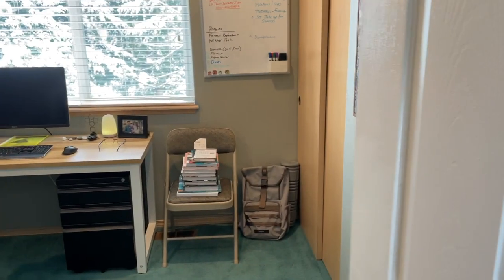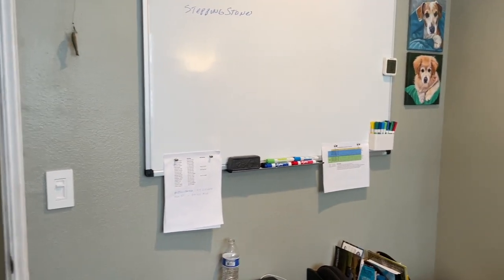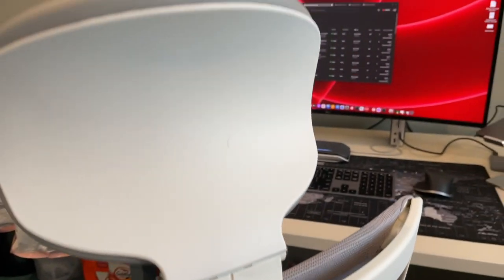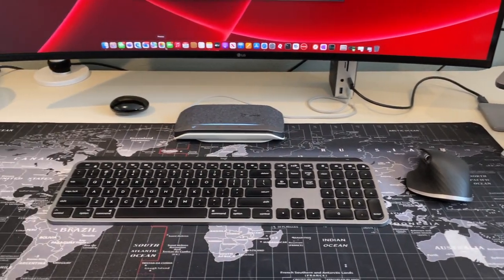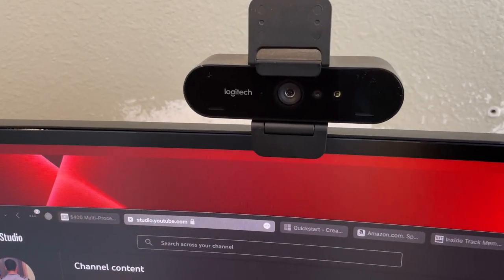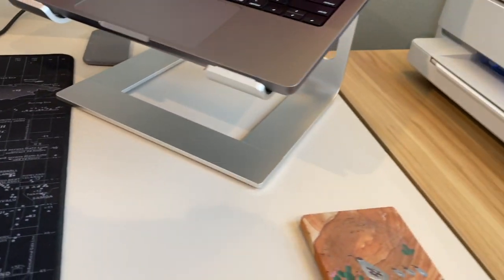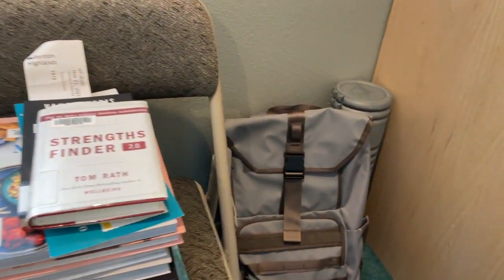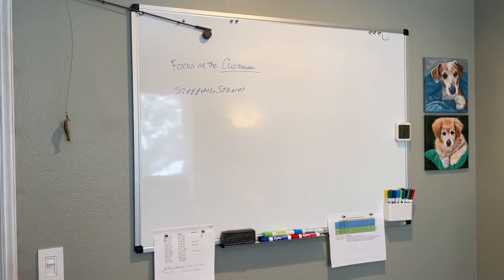My Home Office setup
My cozy and functional office at home where I work 99% of the time now.  Many of us were sent home at the start of the Covid Pandemic and I've transformed a storage room to a great little office space.